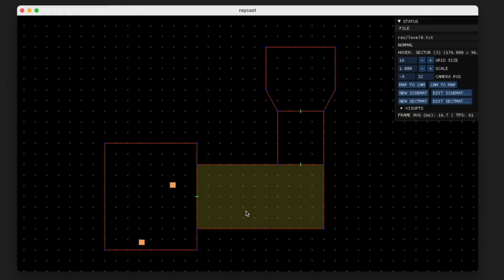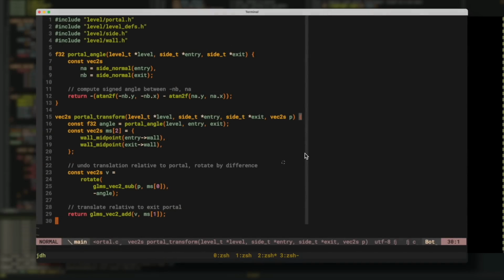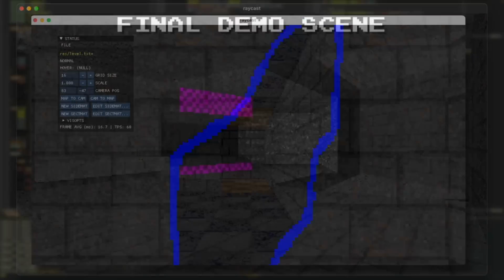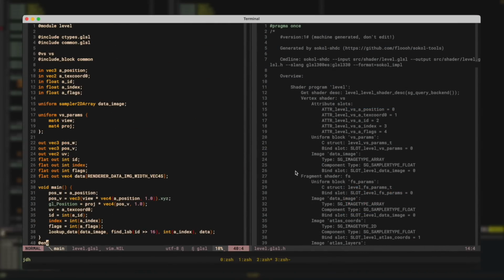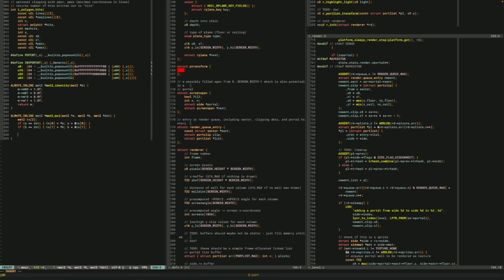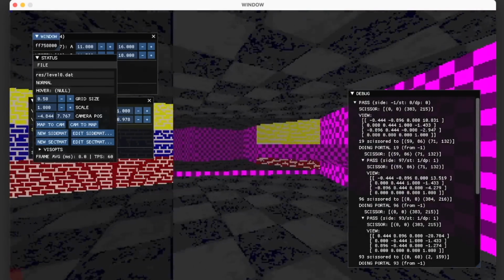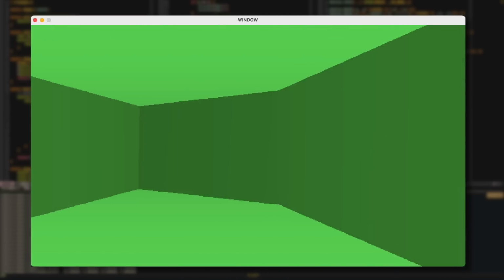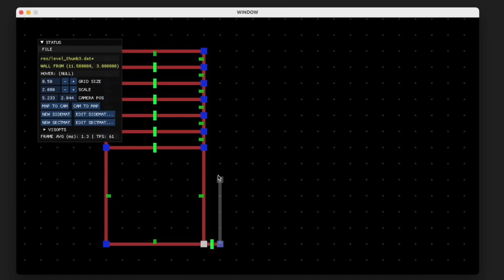Programming portals for my DOOM-style FPS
obsolete C programmer copies valve (15 years too late)

THEME: gruvbox

0:00 Intro
0:15 Software Renderer
6:40 "Real" 3D
15:00 Extras
16:30 Outro & Thanks